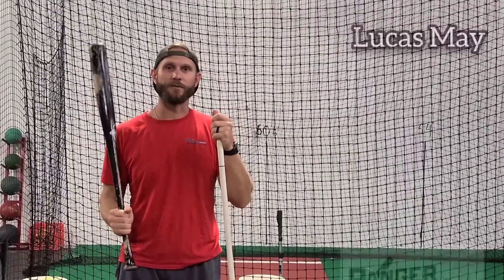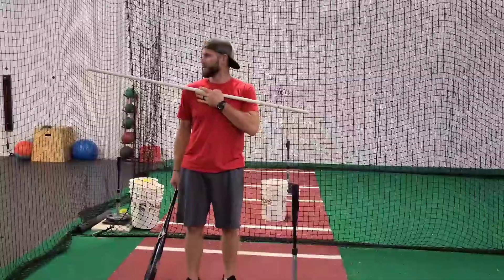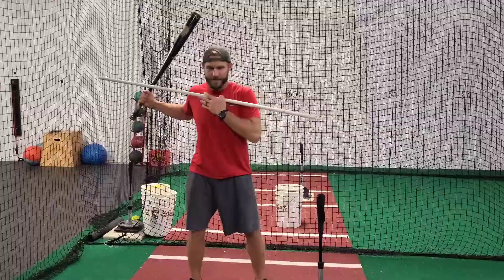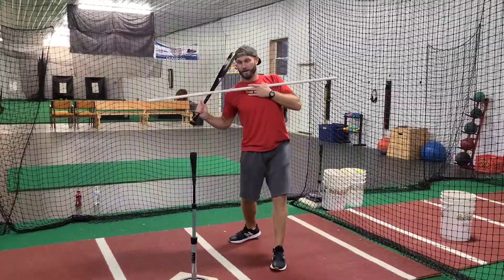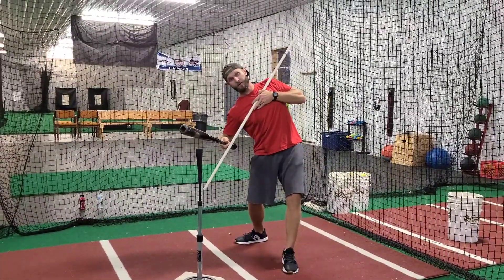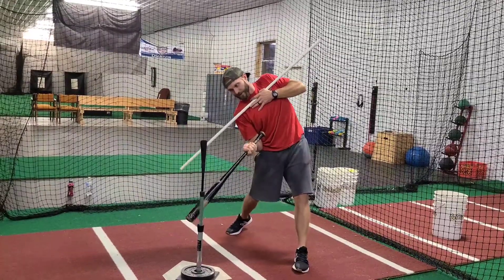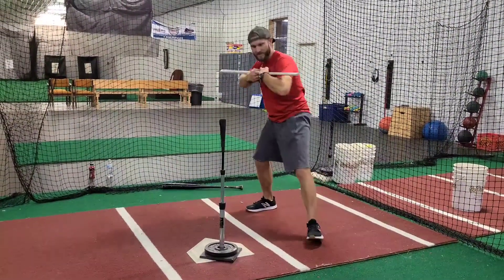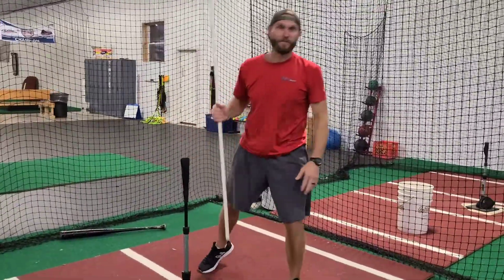How To Hit High and Low Pitches | Matching Bat and Shoulder Plane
Baseball and Softball hitting tips presented by Lucas May and Steve Scheelk with Full Count Instruction.

URL: InShot